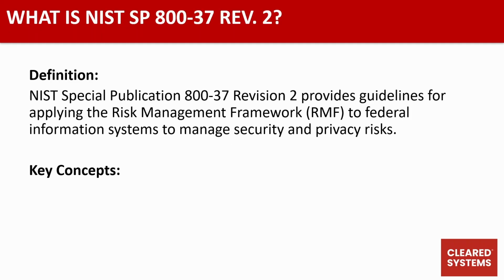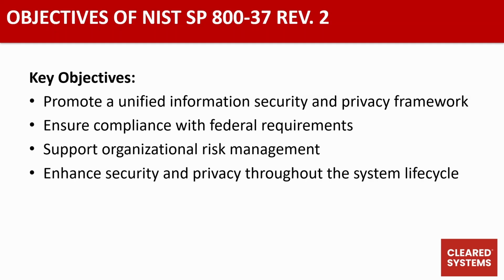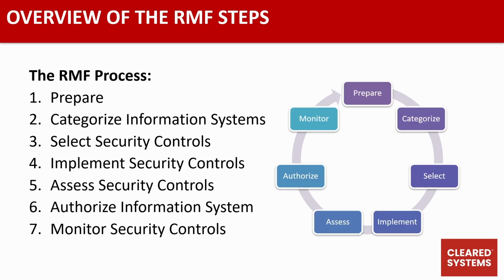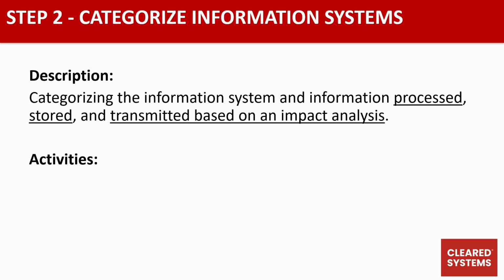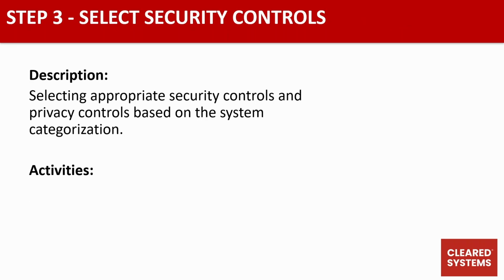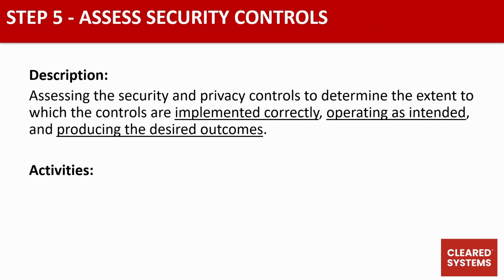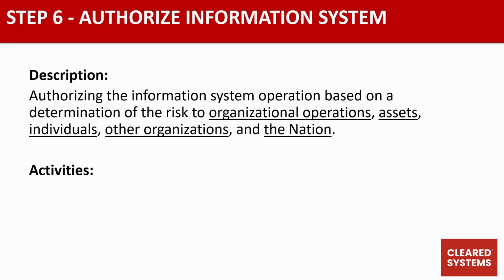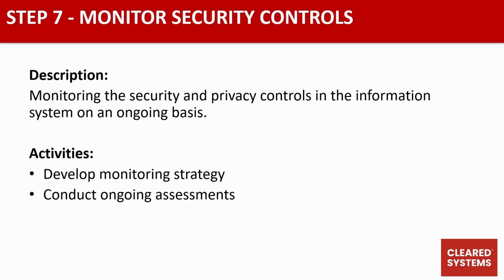RMF How to Implement the NIST SP 800-37 Rev. 2 RMF ( Short Overview)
Welcome to our comprehensive guide on implementing the NIST Risk Management Framework (RMF) using NIST SP 800-37 Revision 2! Whether you're a federal agency, contractor, or a private organization looking to enhance your information security and privacy practices, this video is for you.

In this presentation, we cover:

An introduction to NIST SP 800-37 Revision 2 and its importance.
Key concepts and objectives of the Risk Management Framework (RMF).
A detailed walkthrough of the seven RMF steps:
Prepare
Categorize Information Systems
Select Security Controls
Implement Security Controls
Assess Security Controls
Authorize Information System
Monitor Security Controls
Practical tips and best practices for effective RMF implementation.
A Q&A session to address common questions and challenges.

About Us:
Cleared Systems is dedicated to providing top-notch information security and privacy solutions. Our mission is to help organizations manage risks effectively and ensure compliance with federal and industry standards.

For more information or to get in touch, visit our